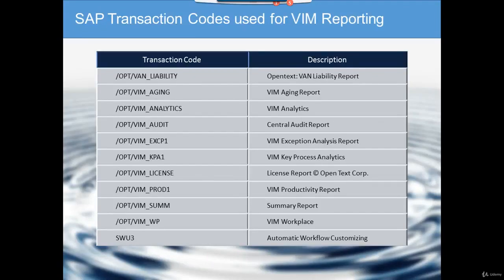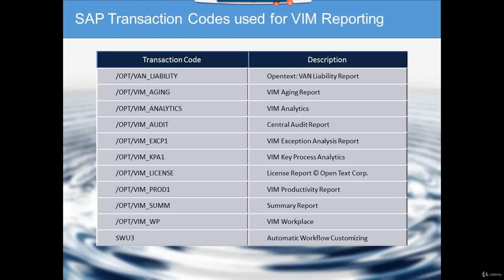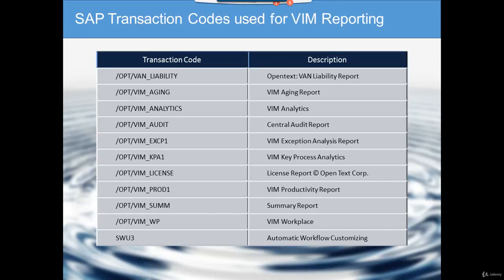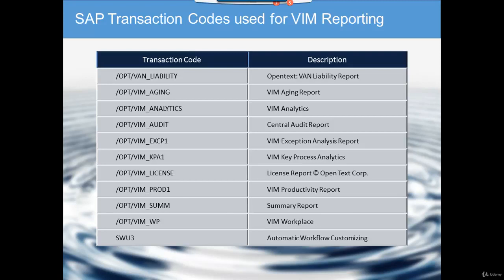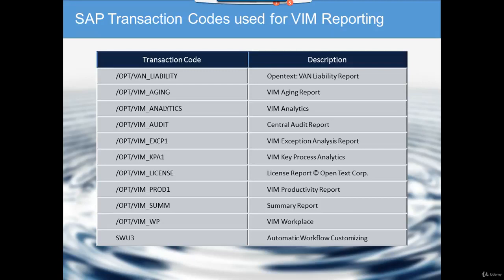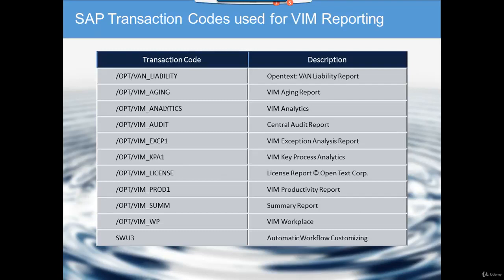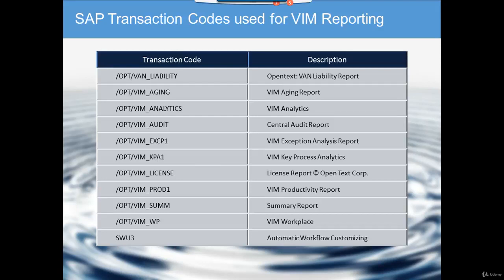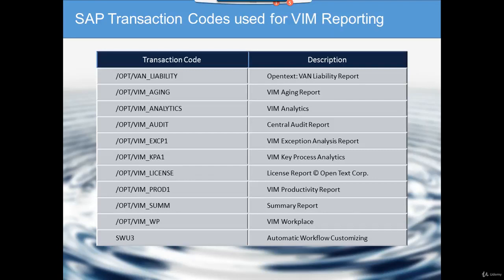SAP VIM Reporting transaction Code